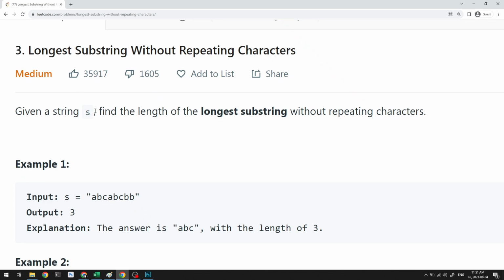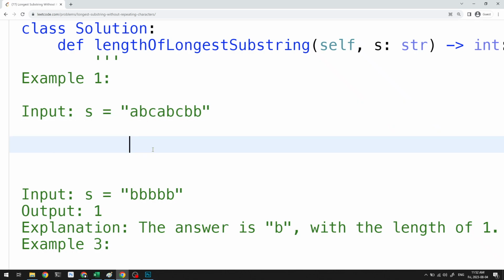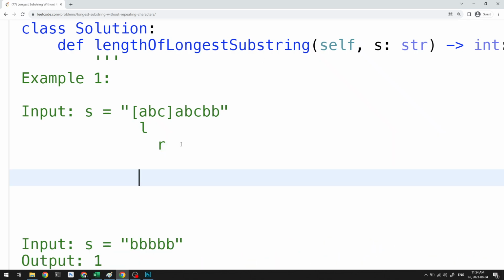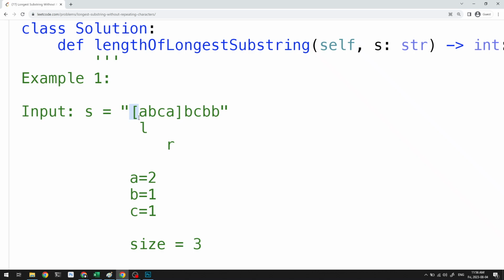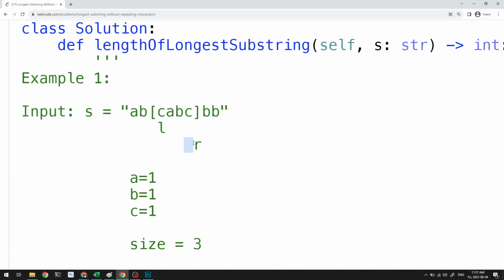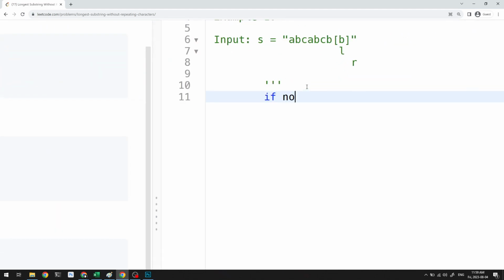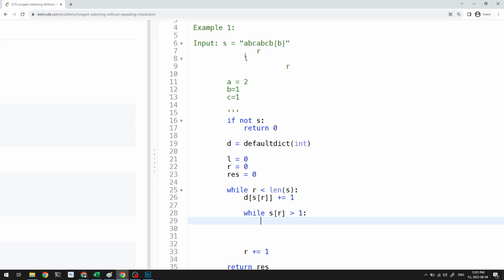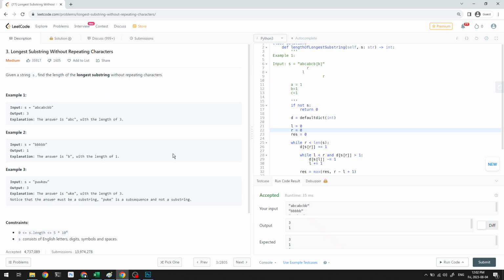Longest Substring Without Repeating Characters - Leetcode 3 - Python